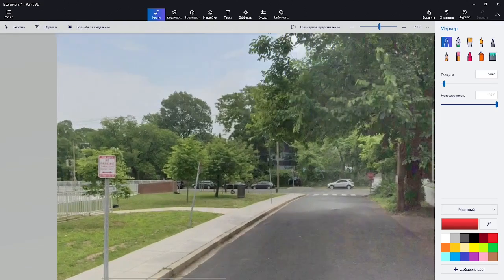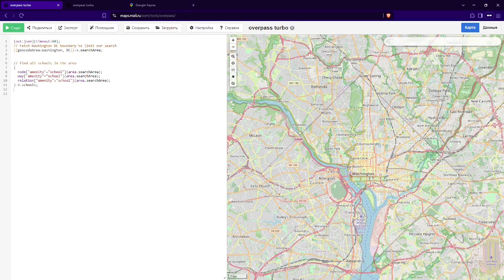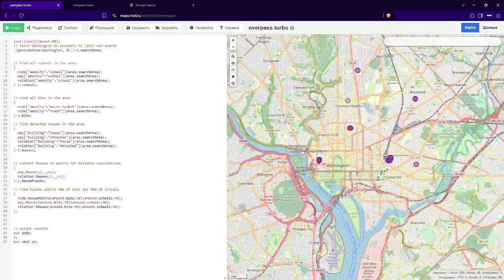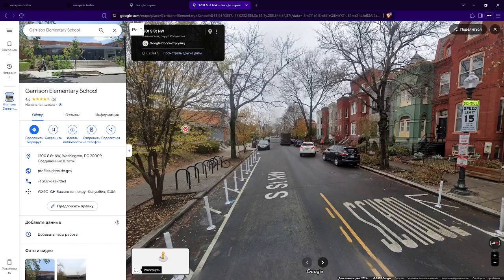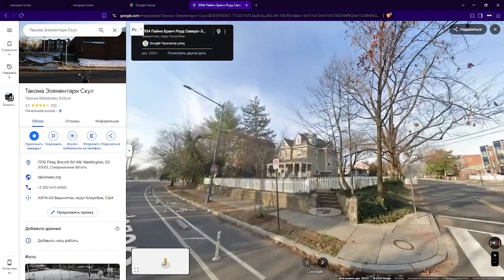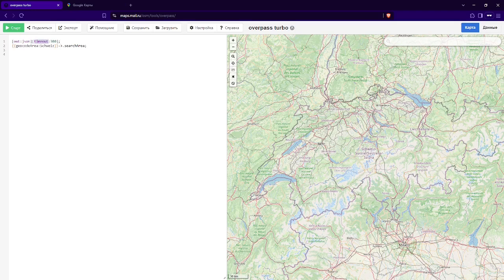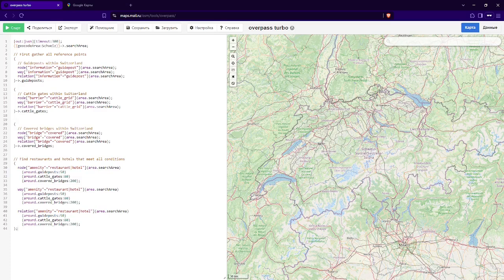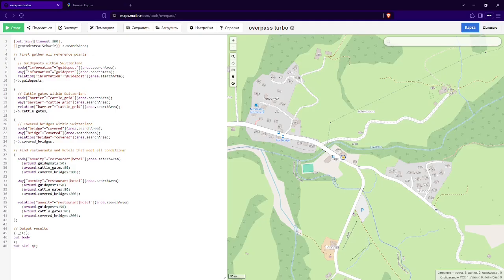How Vladimir Putin spies on Americans with Open Source tools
Links to open source intelligence tools mentioned in the video:
overpass-turbo.eu - main tool used for tracking down locations
tagfinder.osm.ch - OpenStreetMaps tag finder